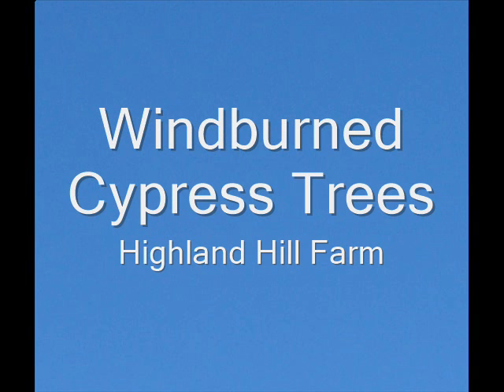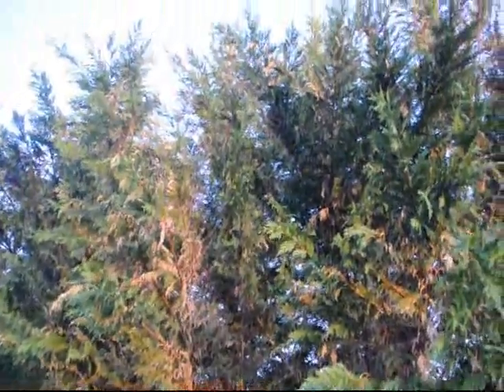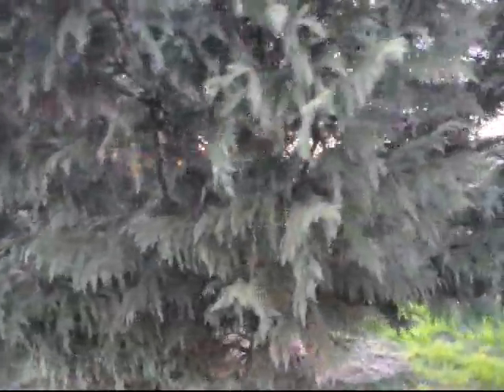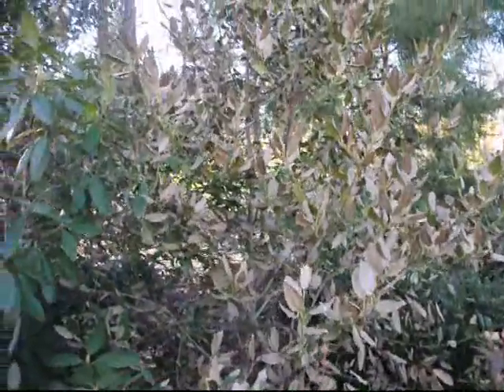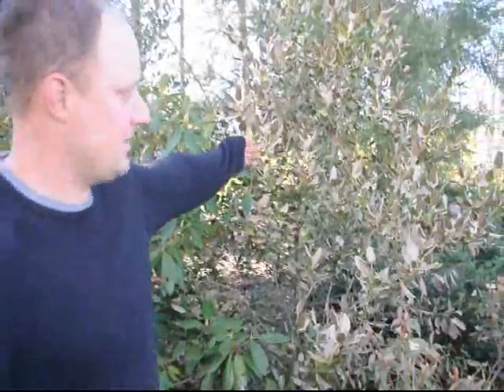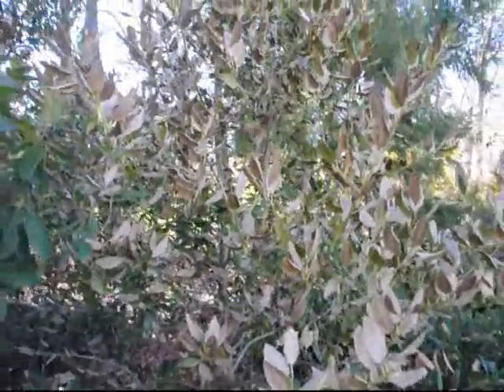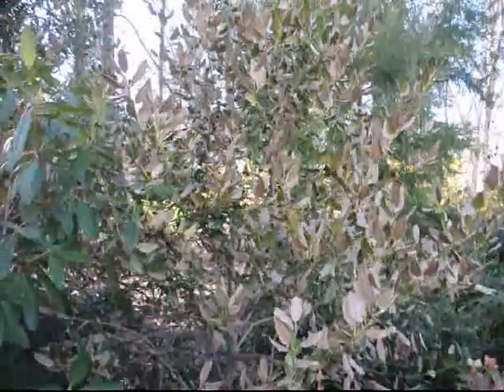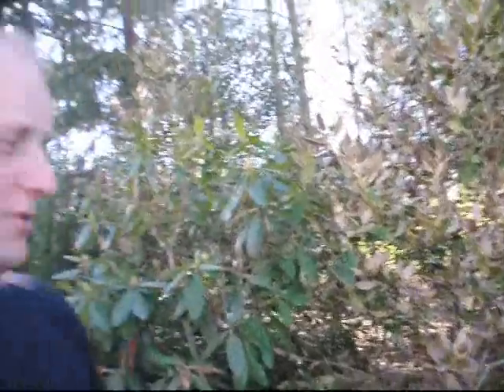About Windburn On Leyland Cypress Trees